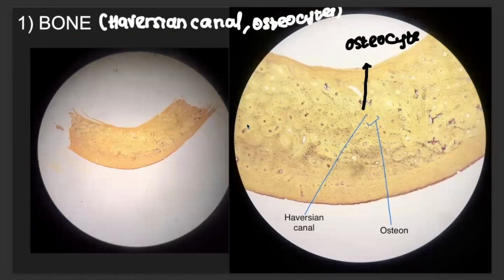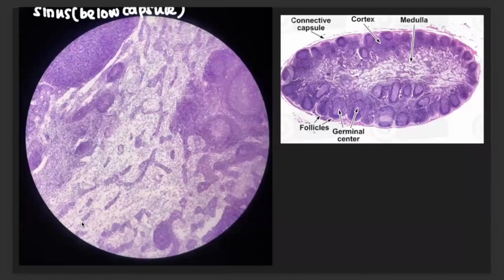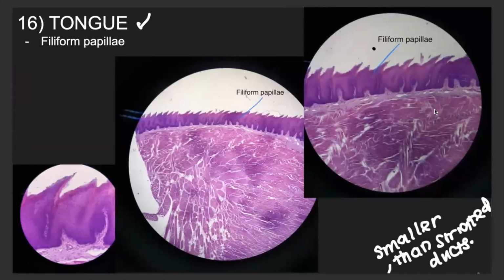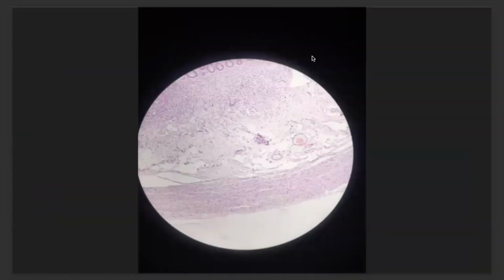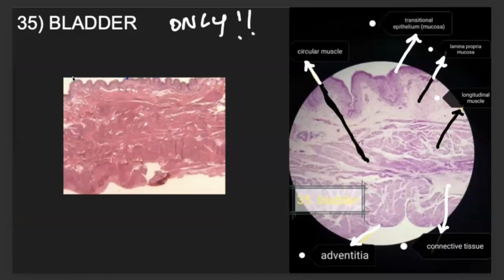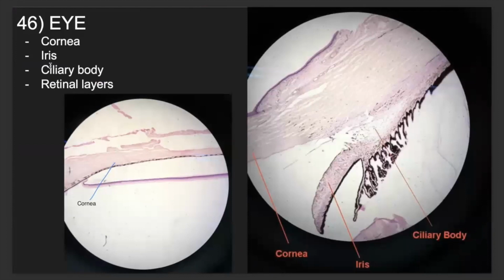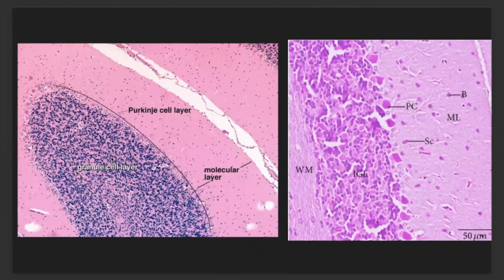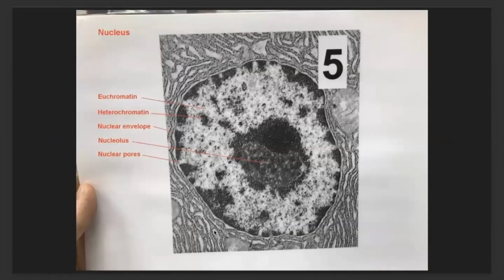HISTOLOGY PRACTICAL EXAM SLIDES | WROCLAW MEDICAL UNIVERSITY | MEDICINE + DENTISTRY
These slides are meant to be a source of help for students partaking in the histology practical final exam